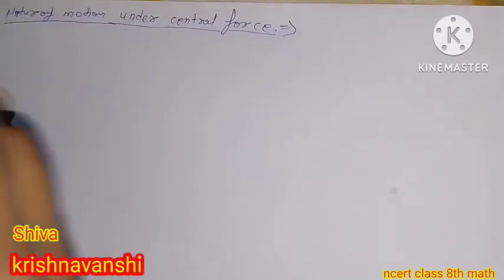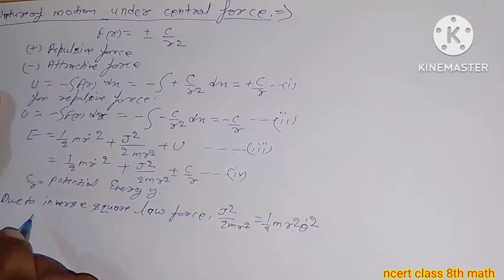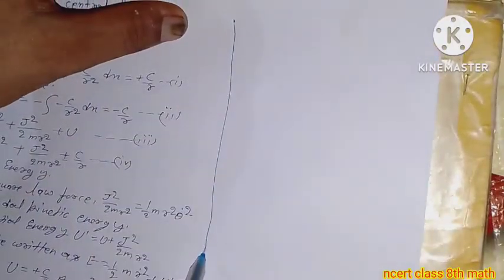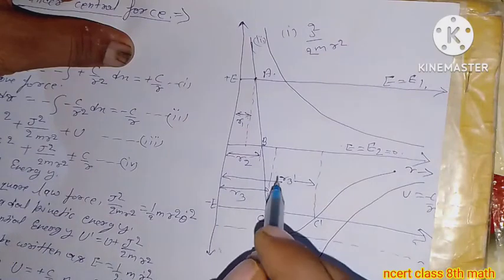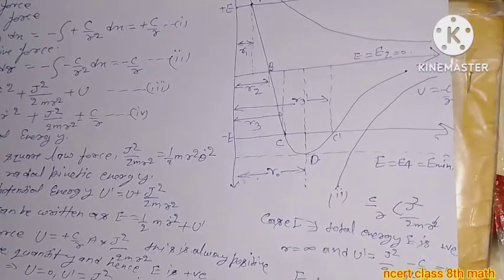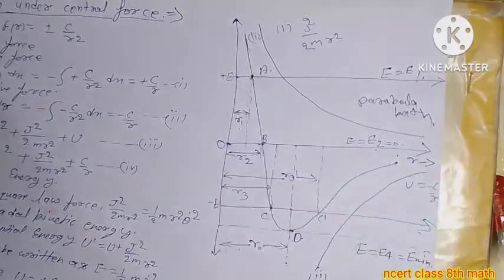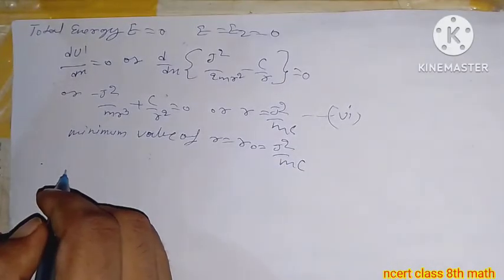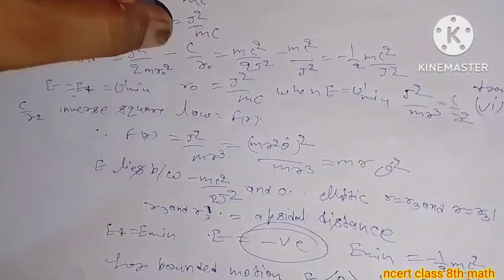nature of motion under central force